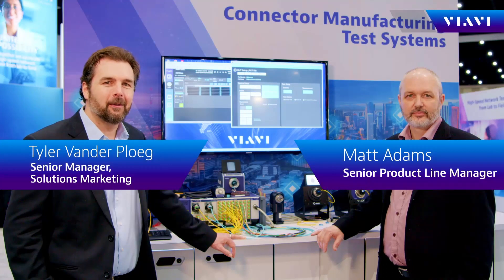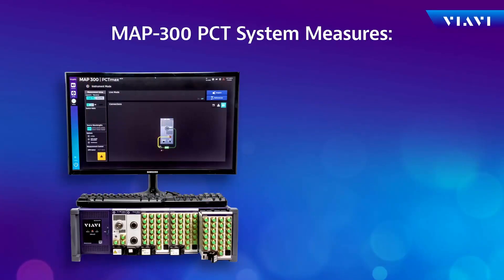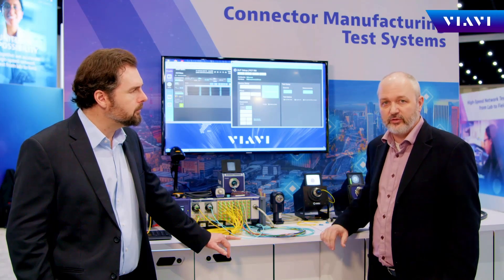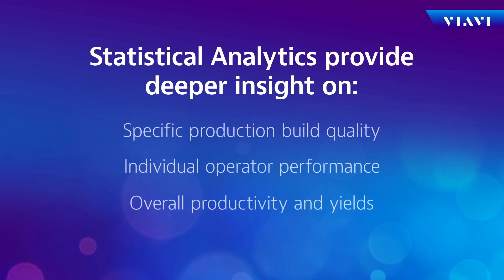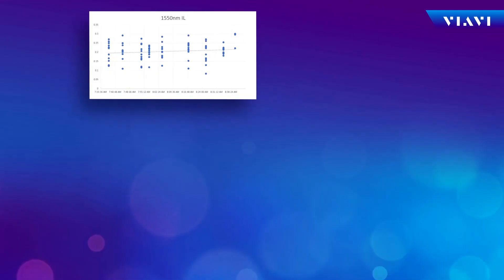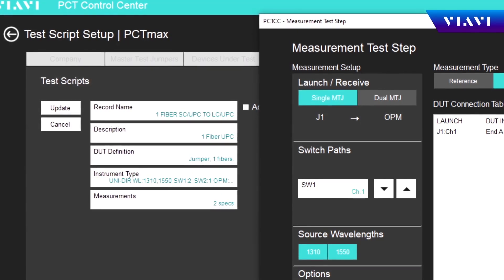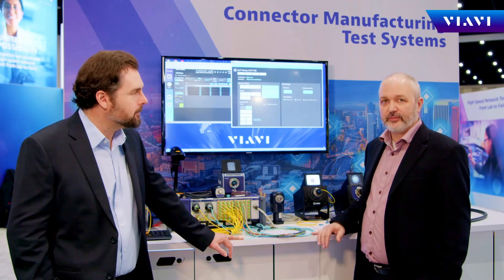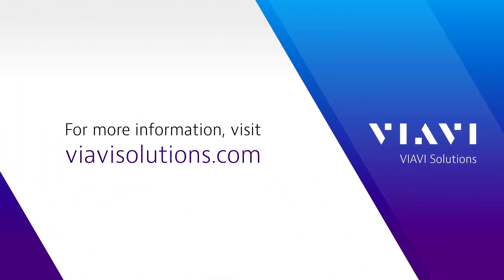Scaling IL/RL testing needs with MAP-300 PCT system as production capacity grows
Matt Adams talks with Tyler Vander Ploeg about how both small and large optical connectivity manufacturers scale the MAP-300 PCT System to suit their needs for Insertion Loss & Return Loss Testing.

Matt walks though examples of how the needs change as production capacity grows and highlights some of the ways customers use the PCT Control Centre functions to help gain operation insight on production workflows by leveraging on-board statistical analytics on production yields, operator performance, and other productivity metrics.  He also highlights how production engineers use PCT Control Centre to quickly deploy new production scripts and test workflows across multiple test stations and facilities.